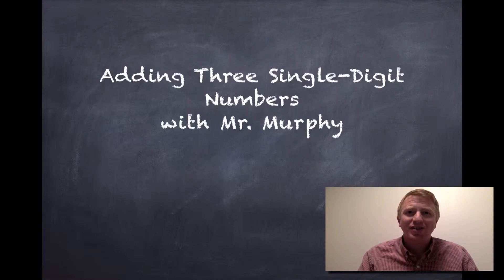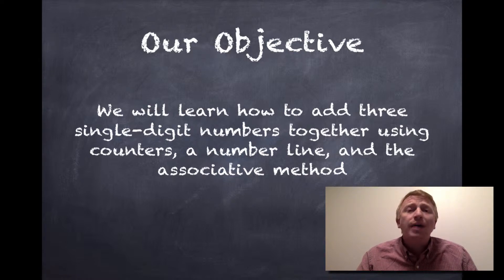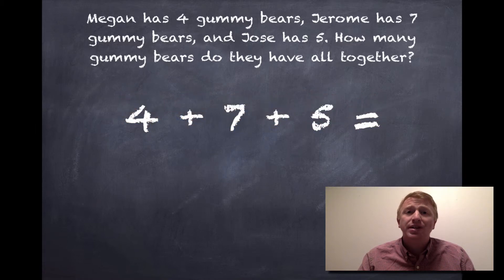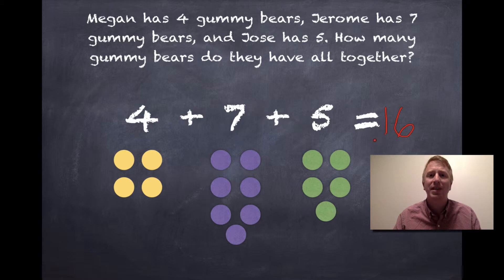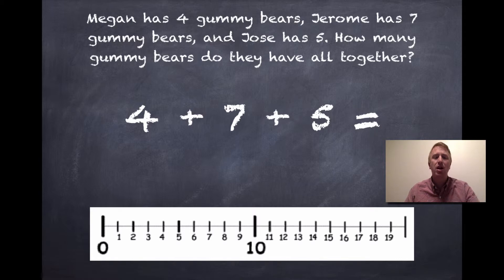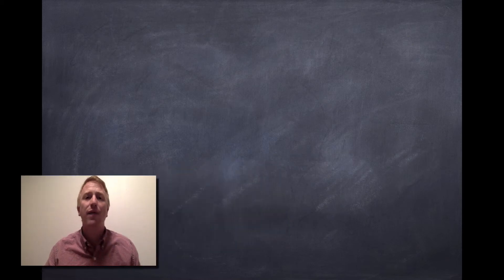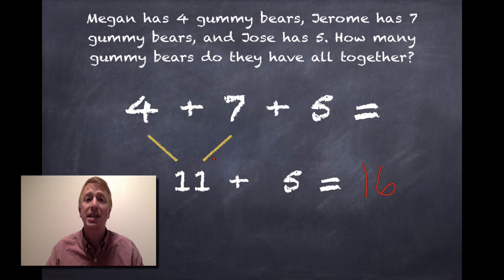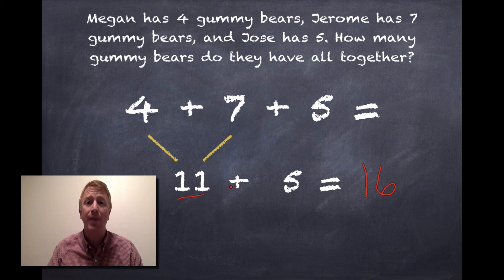Adding 3 Single-Digit Numbers (with Mr. Murphy)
Mr. Murphy will show you how to add 3 single-digit numbers together using counters, a number lines, and the associative method. This is a skill that needs to be mastered in order to move to more advanced addition.